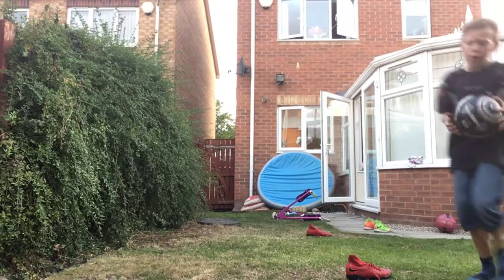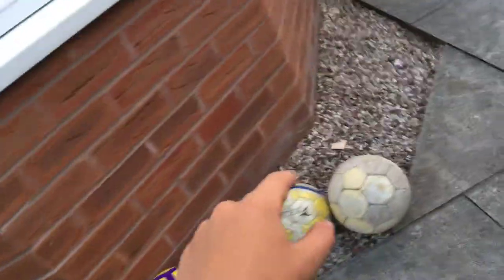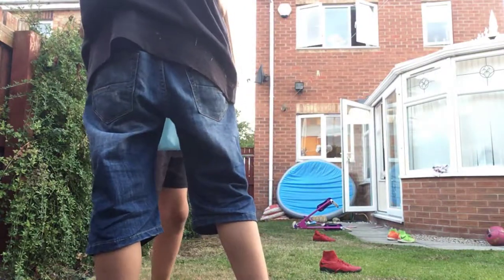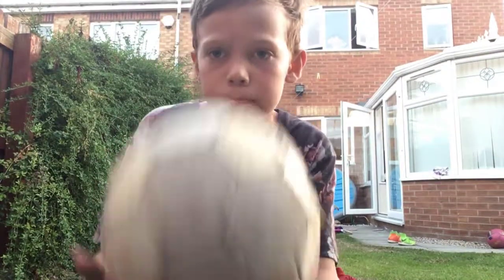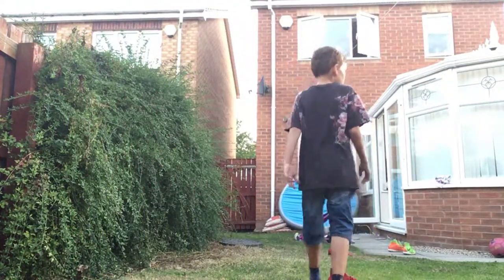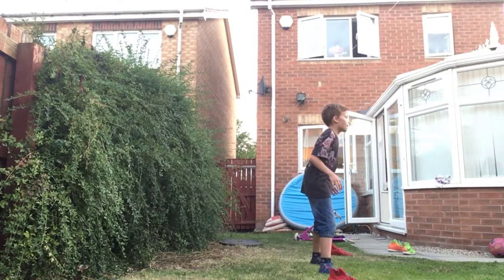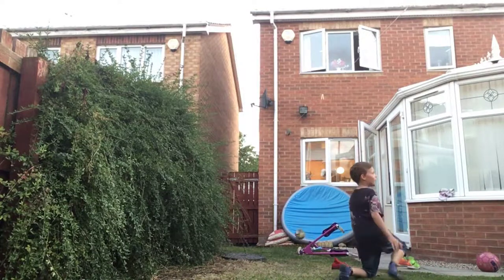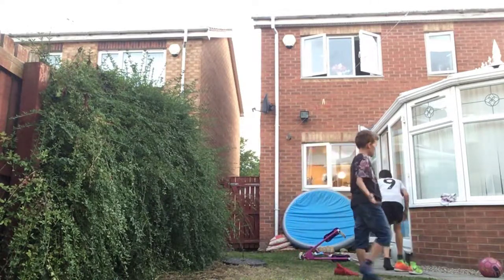Multi-ball [ CHALLENGE ]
Yo, guys, welcome to another video and today we did a video on a challenge ; multi-ball.

Pull a number out of a drawstring bag or a bag [ MAKE SURE THE BALLS ARE LINED UP ] and then pick the ball that the numbers place fits, then take a penalty and try and score.

STAY SAFE AND KEEP SMILING!